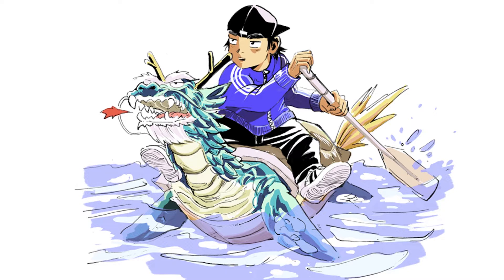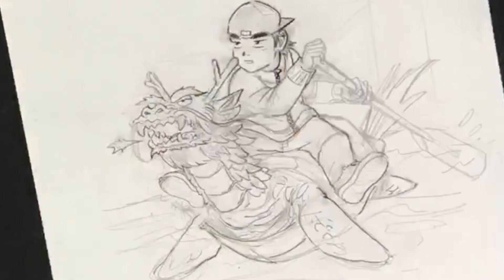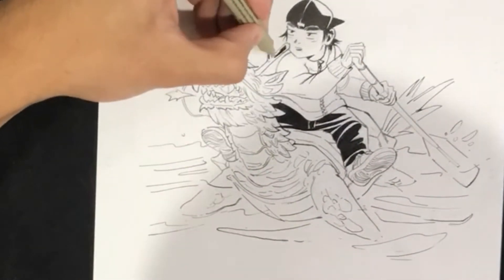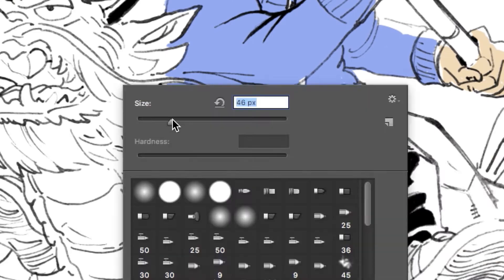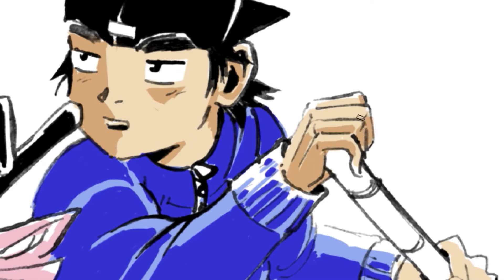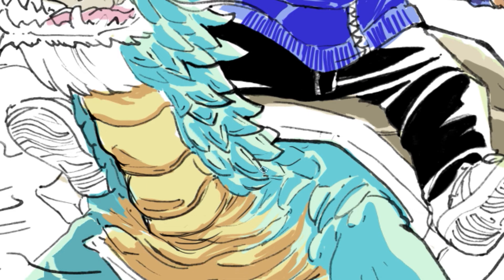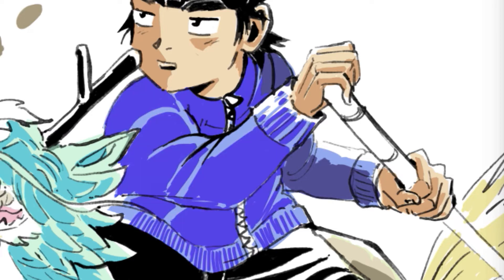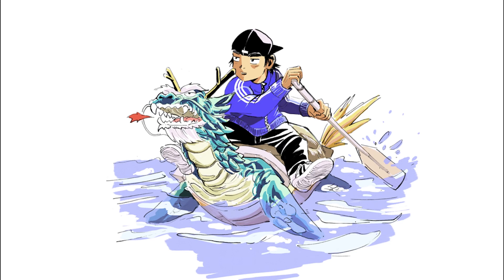How to Draw a Manga Turtle Dragon - Drawing Time with Turtleboat 1.2019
Drawing Time with Turtleboat is a drawing podcast where you learn how to draw new illustrations while having to listen to the ramblings of a degenerate man.

In this week's episode, follow along to see the process of drawing the new Turtleboat logo.